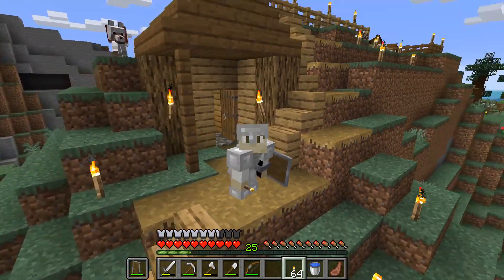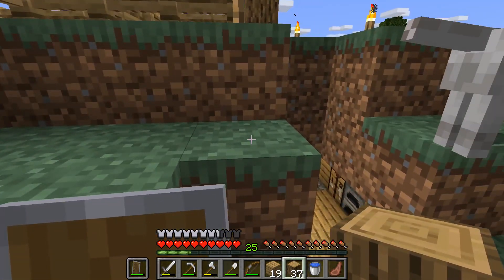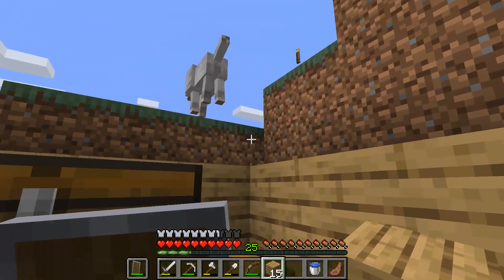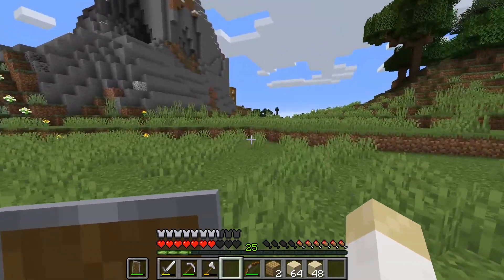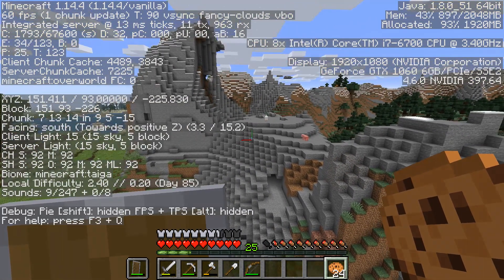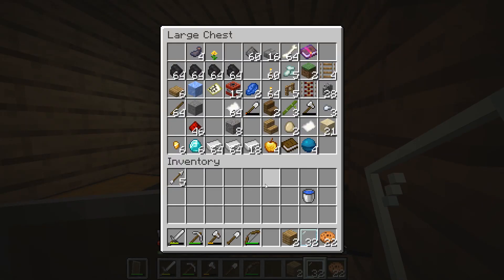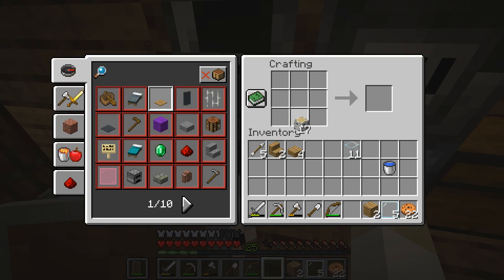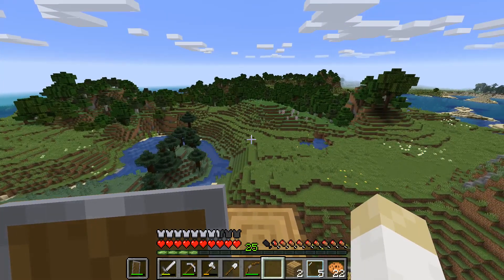ARCHITECTURAL MASTERPIECE! - Minecraft 1.14 Let's Play #12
We're starting to outgrow the hidey-hole which calls for one thing... EXPANSION! and as we can't go across, we'll have to go up